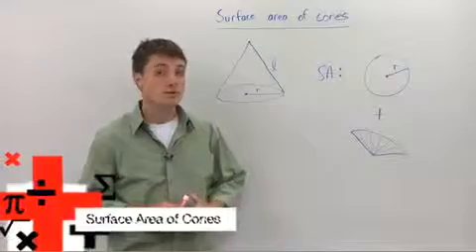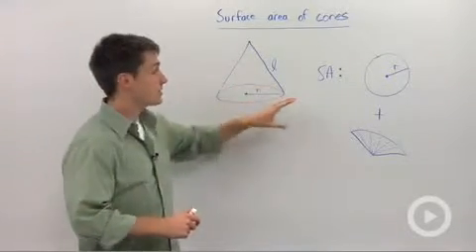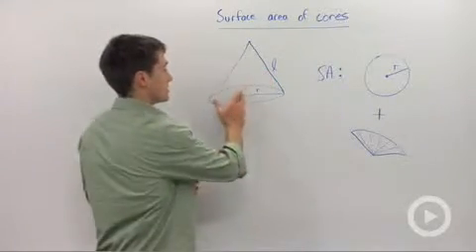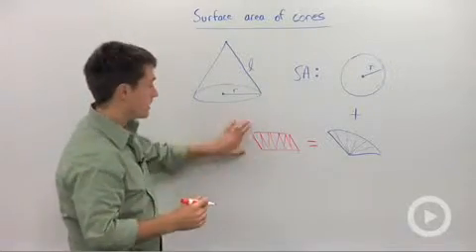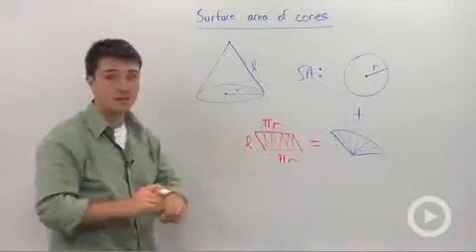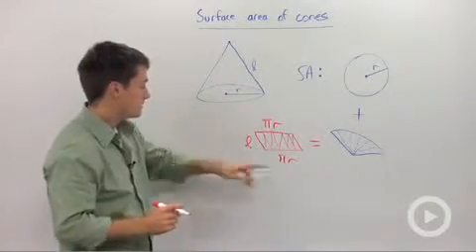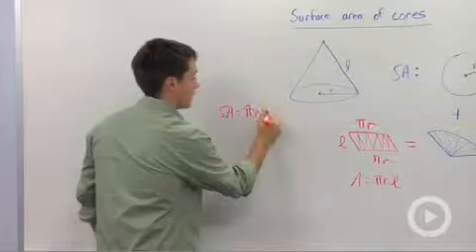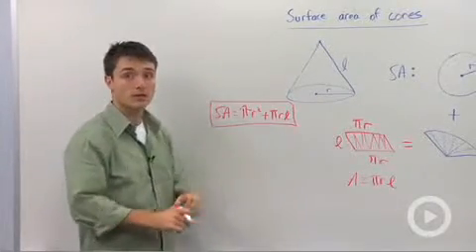Surface Area of Cones